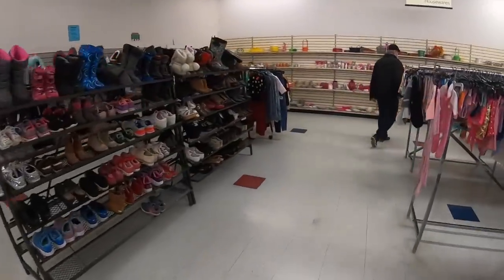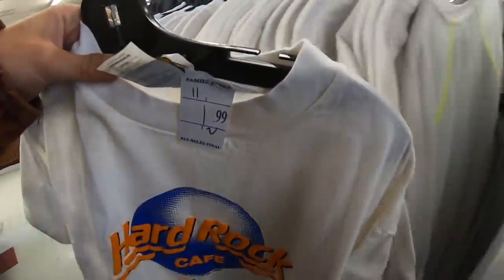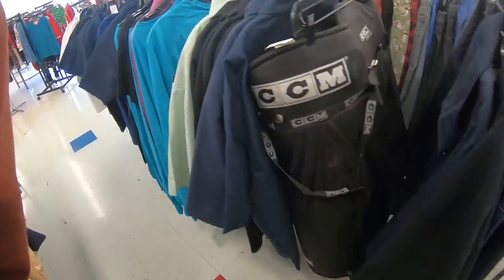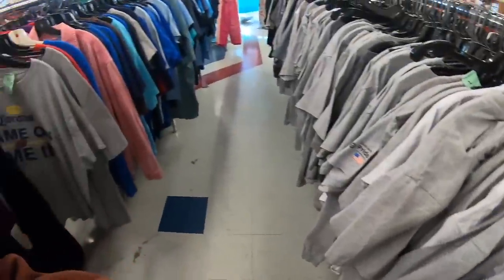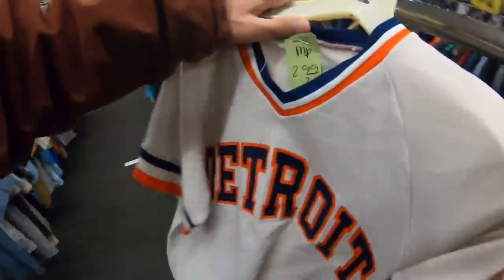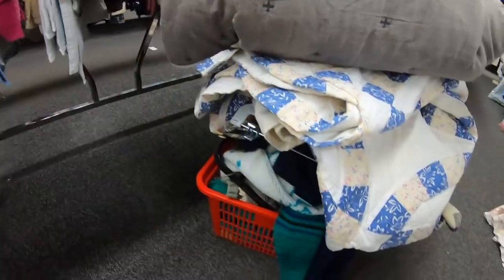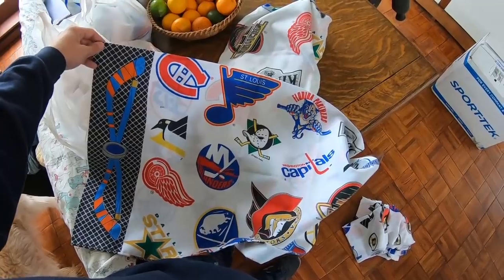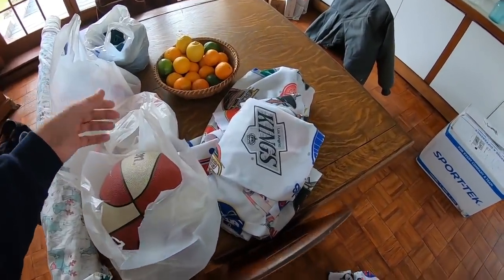Trip To The Thrift - Buying Back My Childhood!